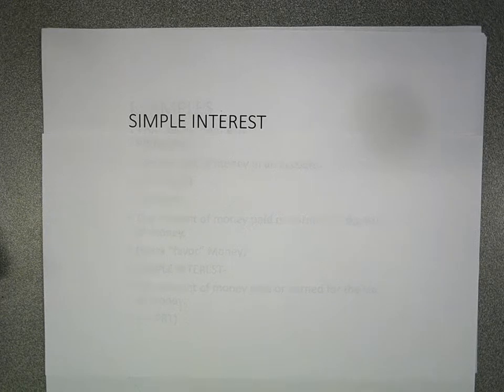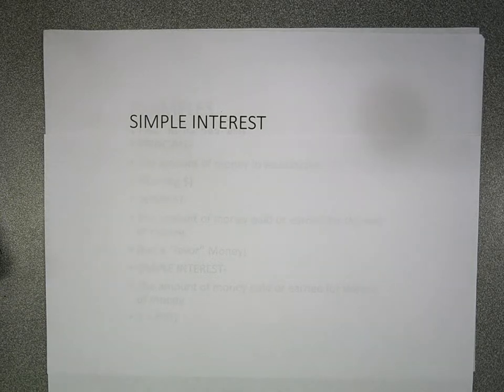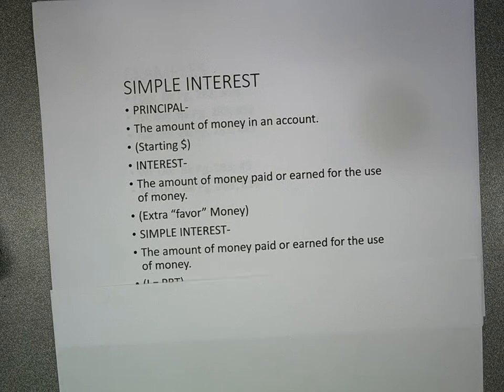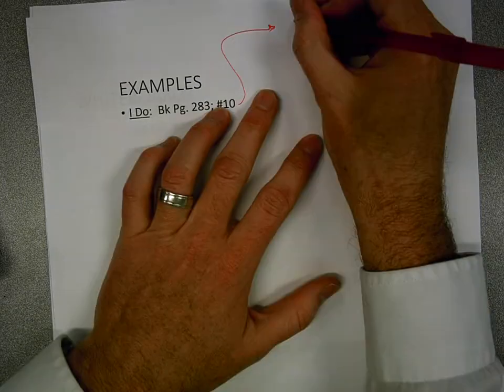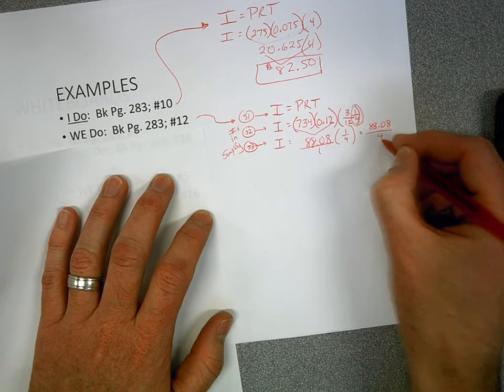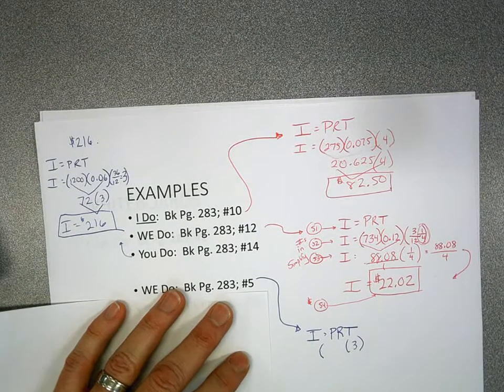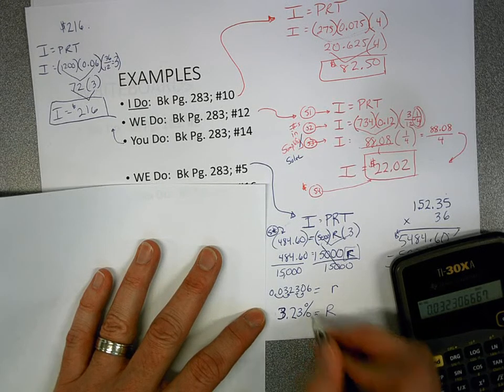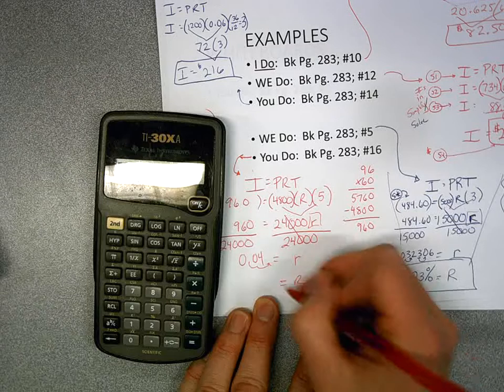Simple Interest- Chapter 6 Lesson 6- Advanced Math 7